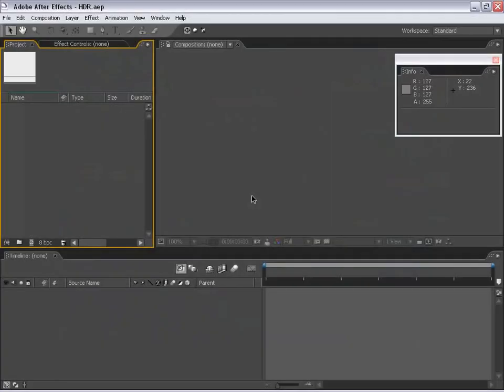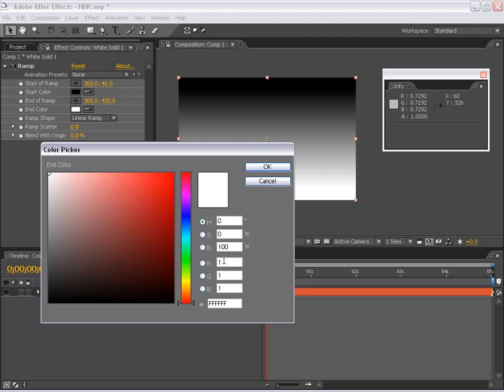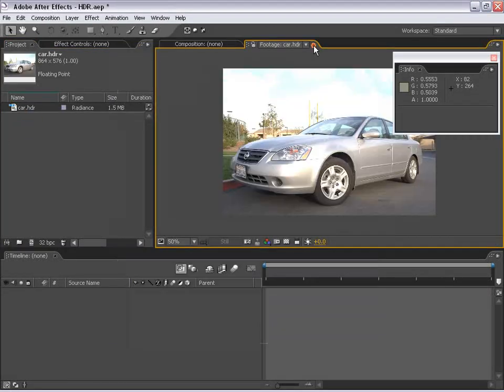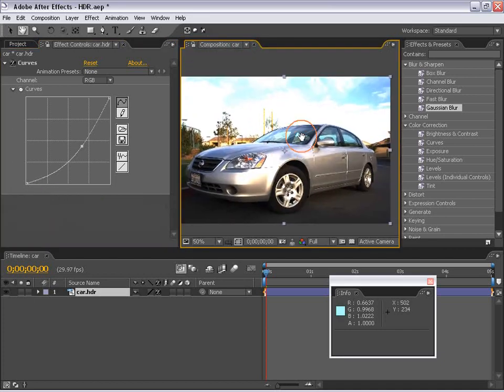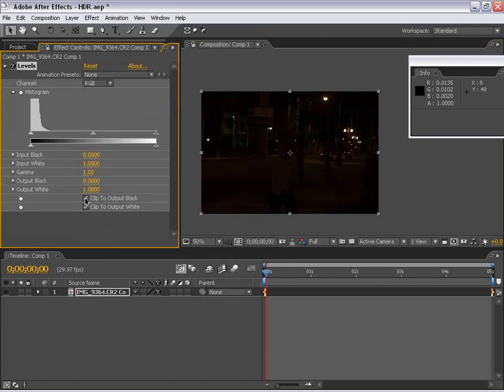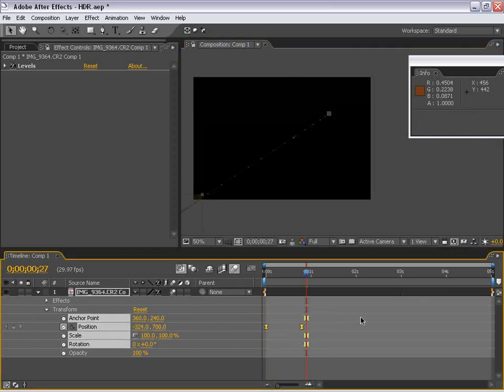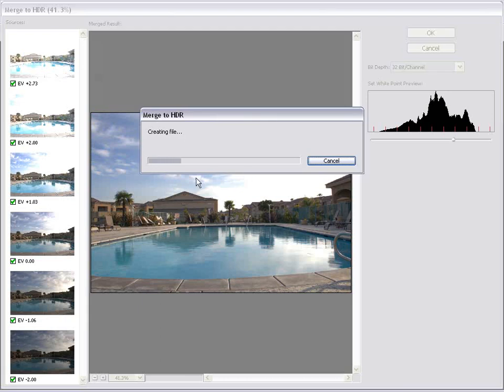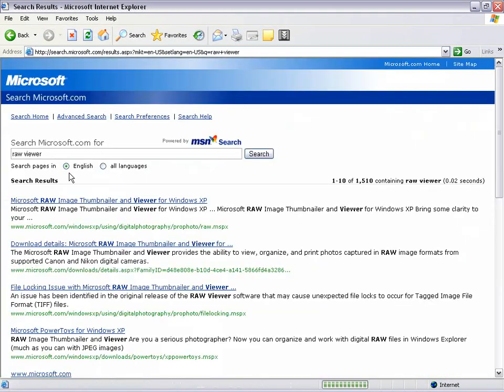Adobe After Effects: Introduction to HDRI & 32bpc